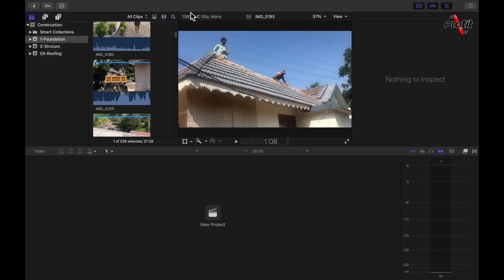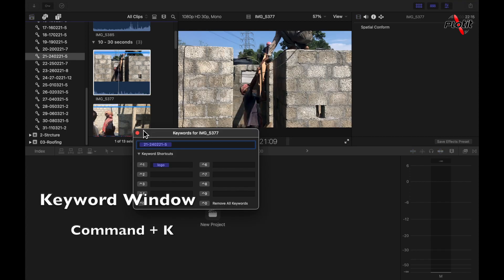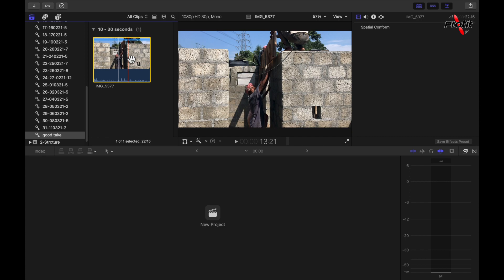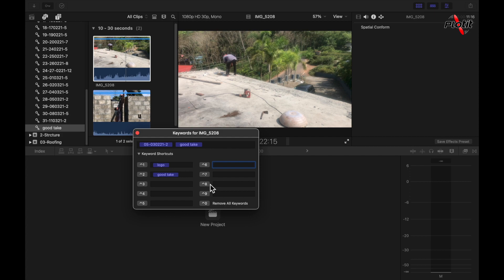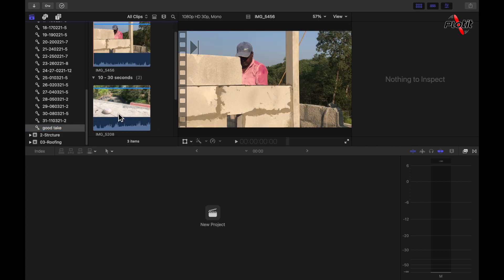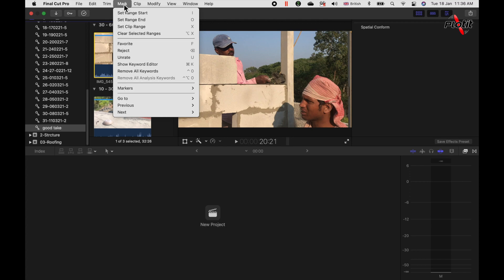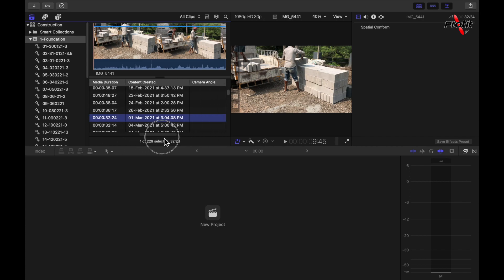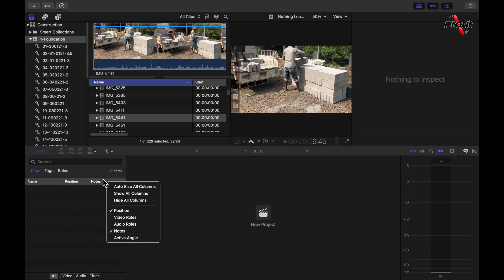02 02 Keywords and Notes